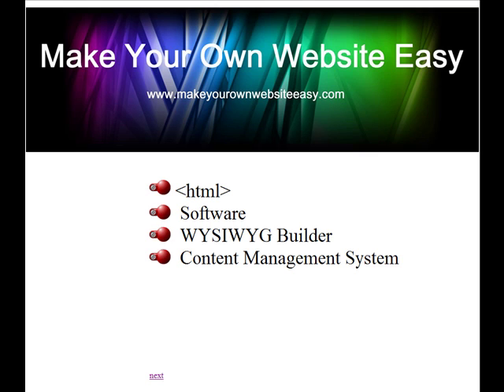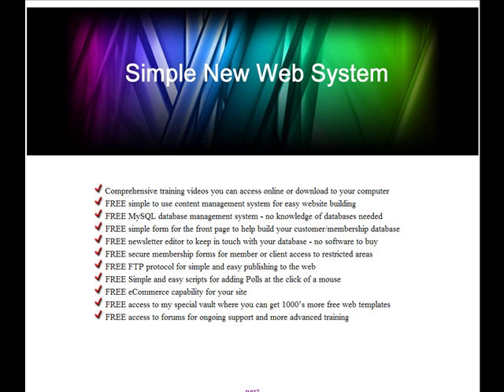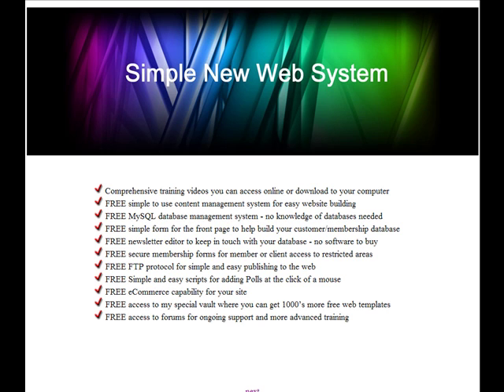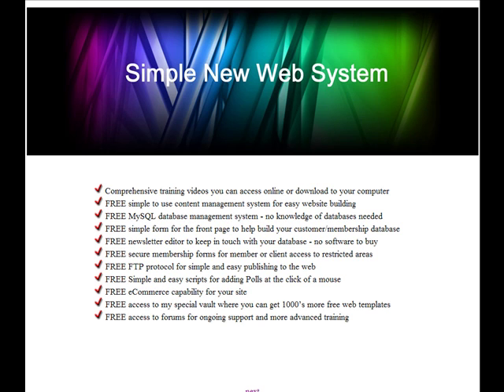Make Your Own Website From Scratch Part 1 - Revised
Revised Learn how to make your own website from scratch with this comprehensive simple new web system that takes you through the process every step of the way. Learn how you can make professionally looking websites with database management and newsletter functionality from scratch at the link provided.